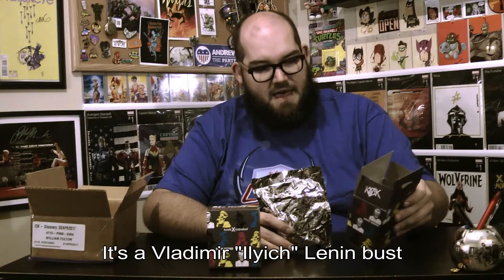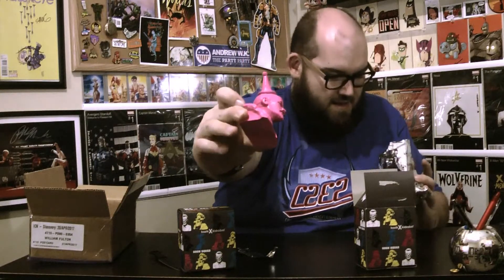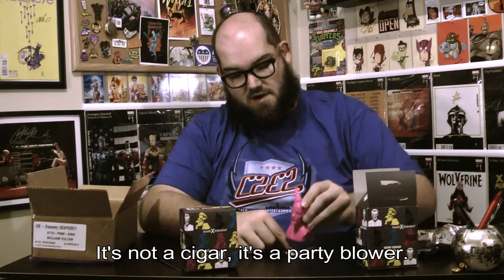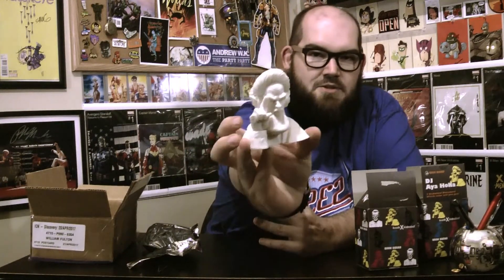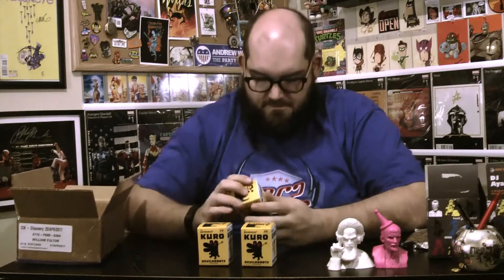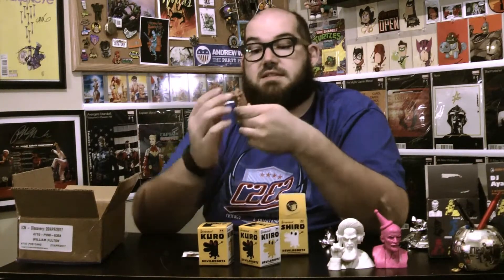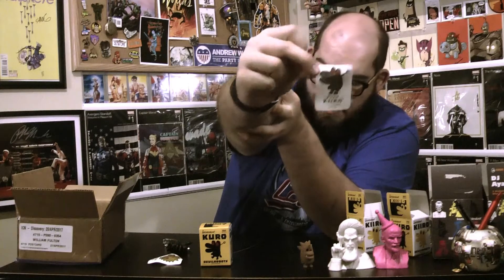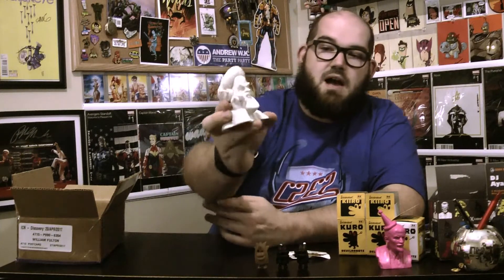Kidrobot Vault Haul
Rare Kidrobot stuff!! Yay!!

My Mailing Address:
billy Fulton
Georgetown, IN 47122